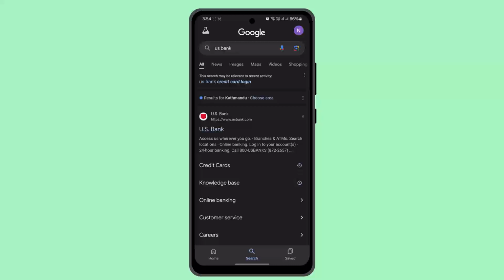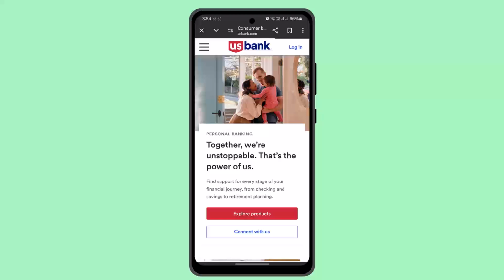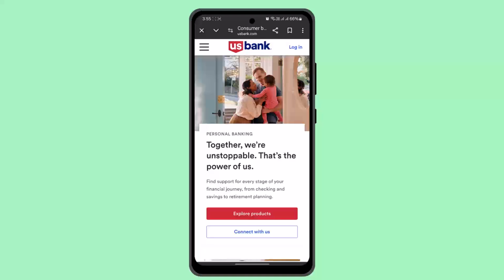Can I Transfer A Balance To A U.S. Bancorp Credit Card?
This Video Is based on how to Transfer A Balance To A U.S. Bancorp Credit Card

Chapters / Timestamps
0:00 Introd
0:14 Transfer A Balance.
1:18 Outro.